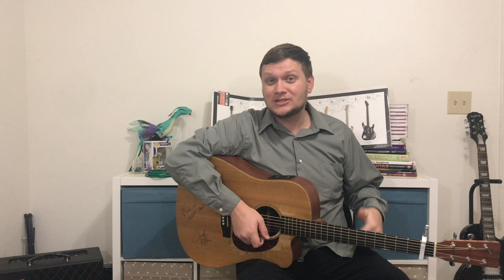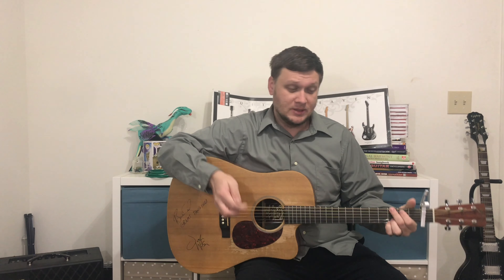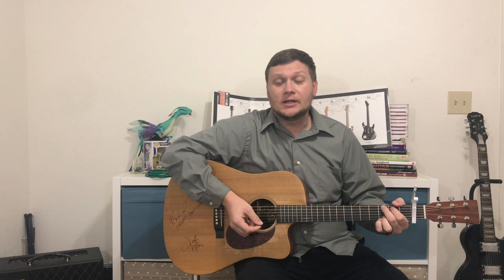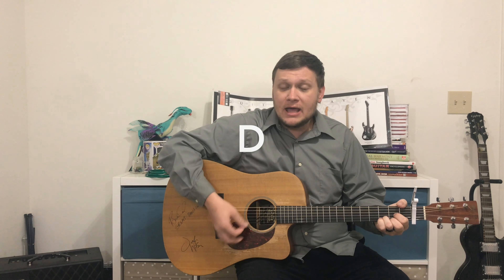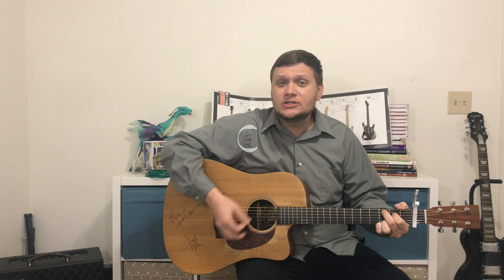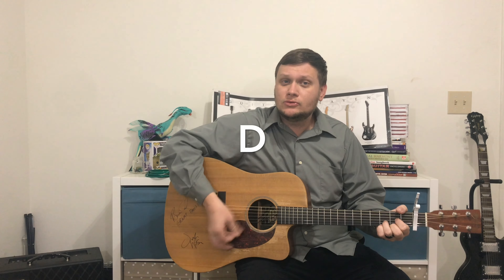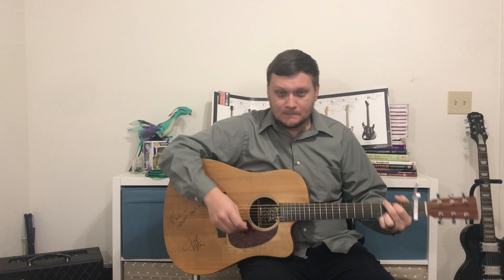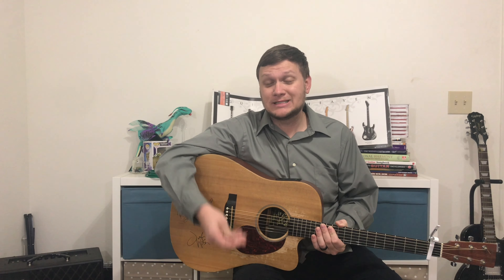How to Play Happy Birthday on the Guitar!!!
In this video, I will teach you how to Play Happy Birthday on the guitar!!